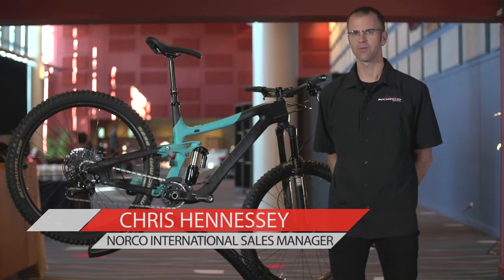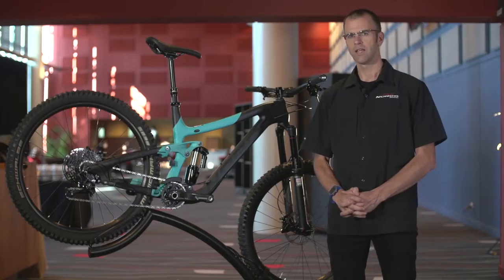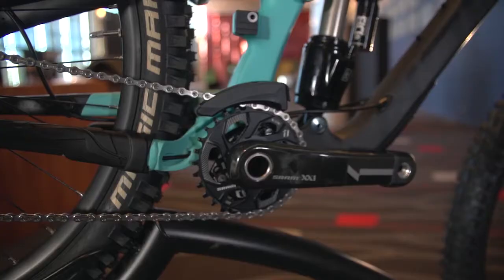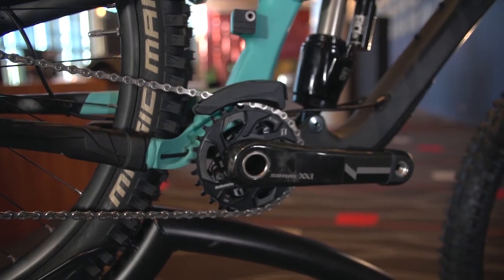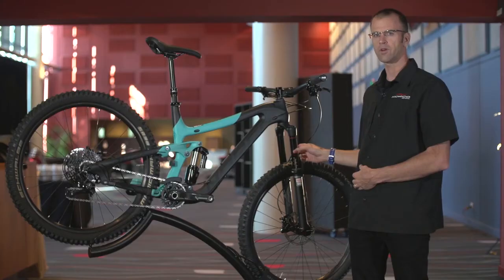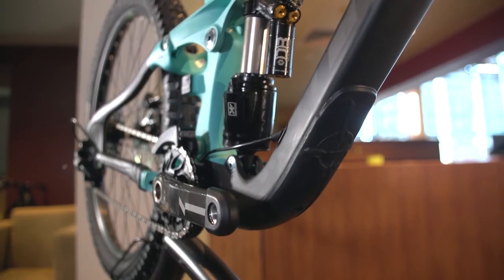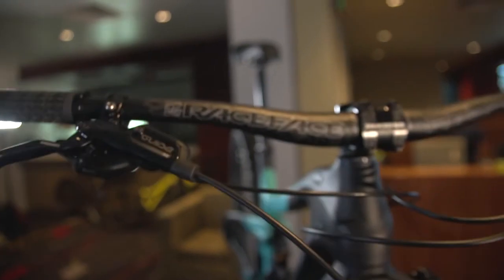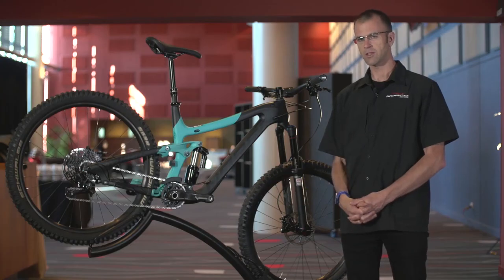Norco Range Mountain Bike | 99 Bikes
Chris, Norco's International Sales Manager introduces the Range series of Mountain Bikes for 2016. Norco Range C7.2 is a 160mm travel dual suspension mountain bike with 27.5 inch wheels. 27.5 inch wheels have quickly gained popularity amongst mountain bikers as they offer an optimal balance of reduced rolling resistance that characterises 29ers and the agility and handling of smaller 26 inch wheels. Larger wheels are able to hit obstacles at a lesser angle than smaller wheel sizes, meaning reduced resistance and loss of momentum as the bike rolls over the obstacle and continues along the trail. There is also improved traction as the big wheels allow for more tyre tread in contact with the ground.The carbon fibre frame is lightweight and designed for enduro riding, making it perfect for mountain bikers that want to ride hard downhill, but still be able to charge up climbs too.